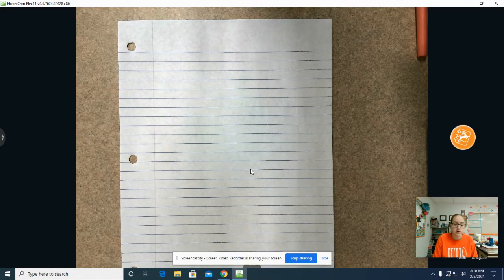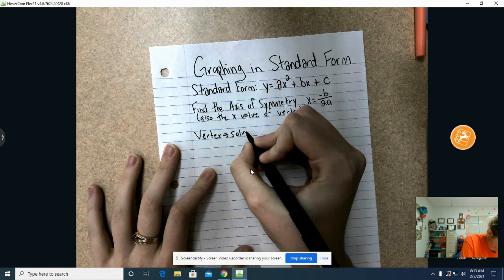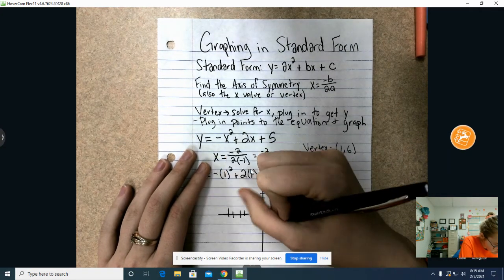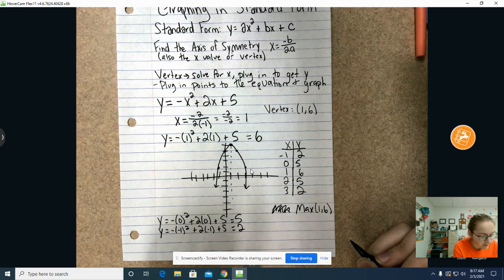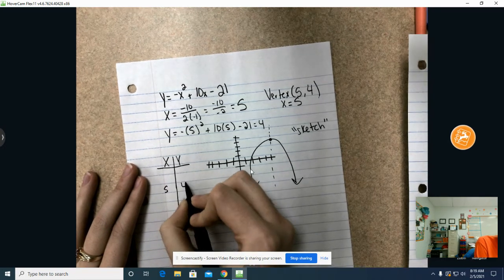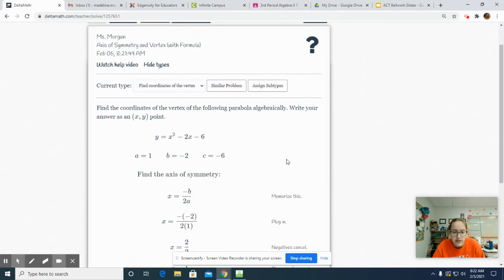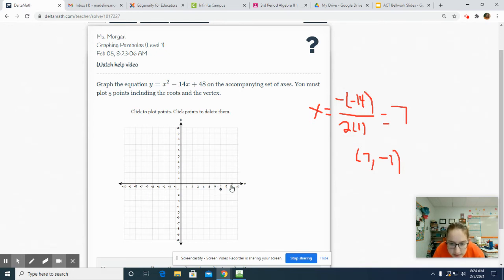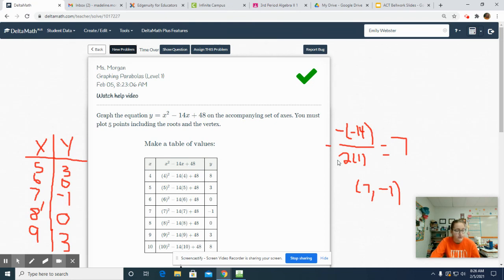Graphing Standard Form